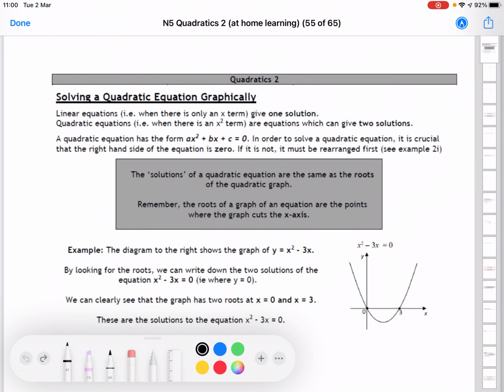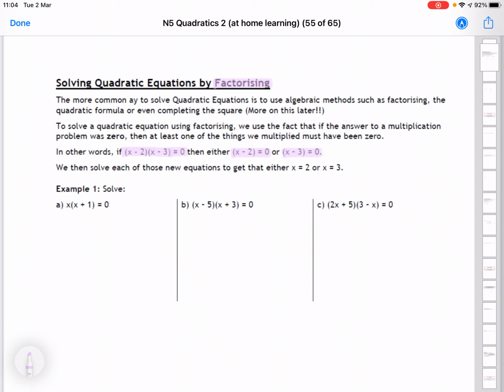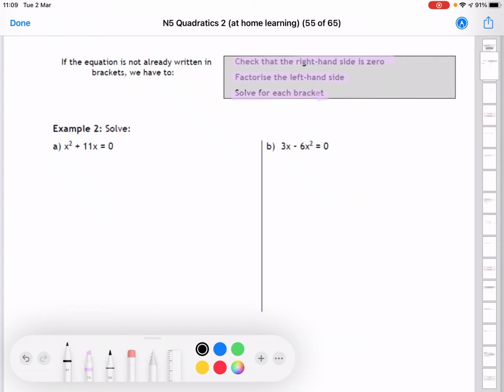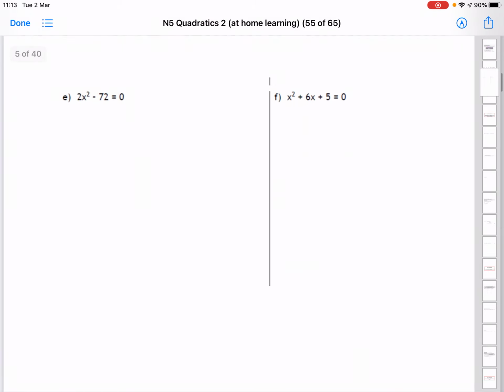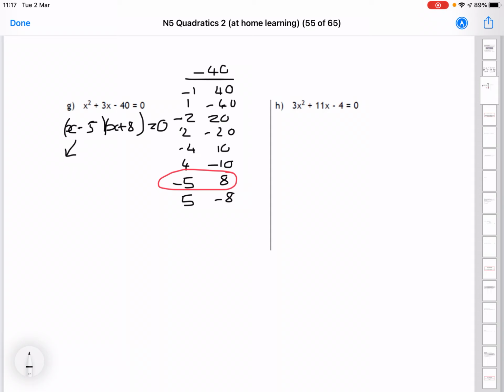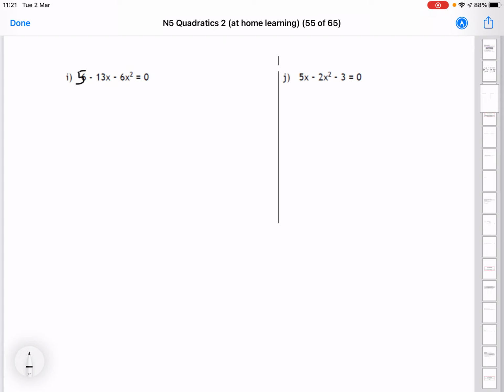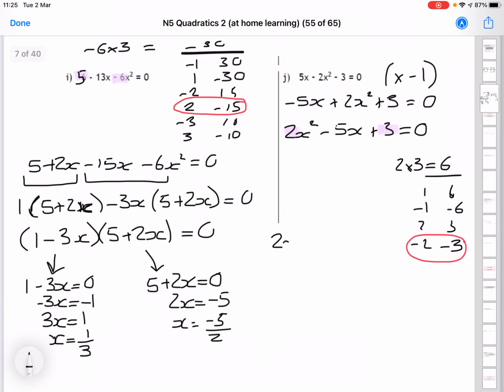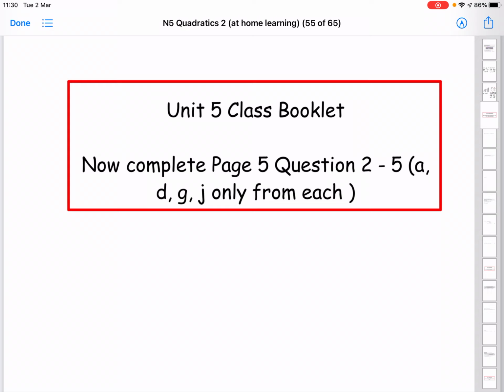National 5 Maths Quadratics 2 Lesson 1 - Solving by Factorising